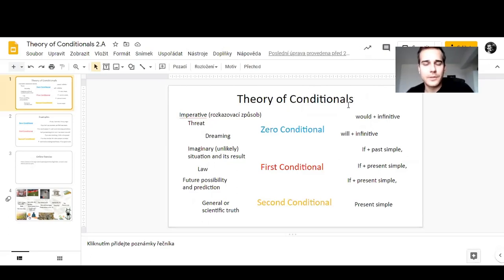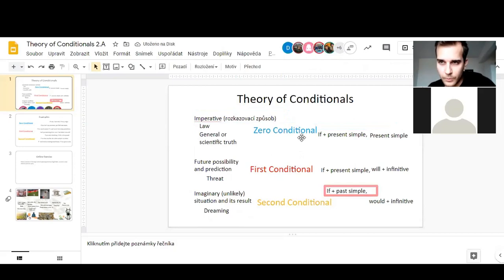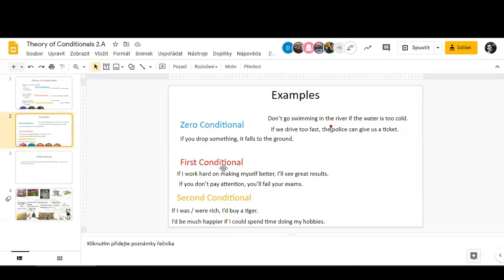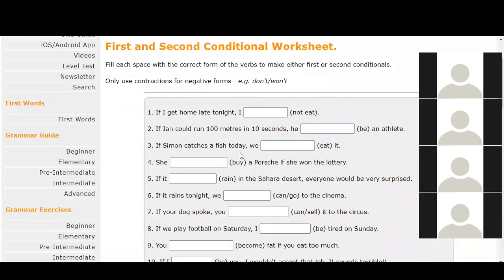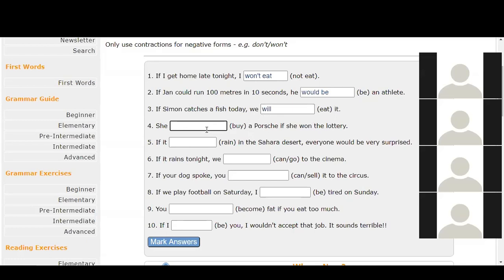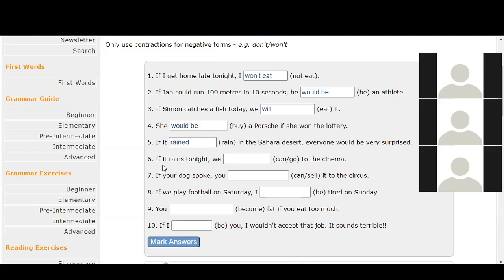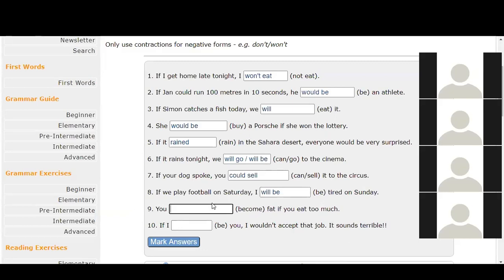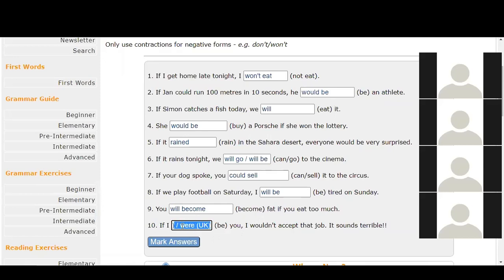Aj2r - Šťastný - 7B p.76 - Zero, First, Second Conditionals Practice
Online výuka SPŠE Fr. Křižíka Praha